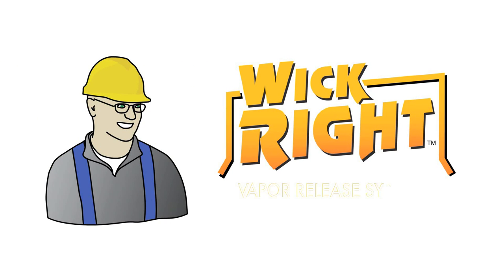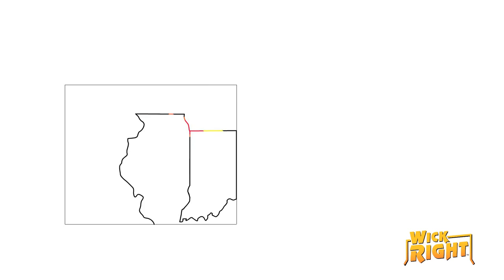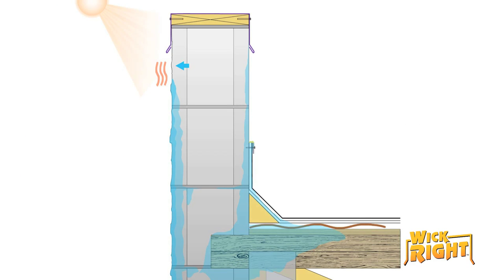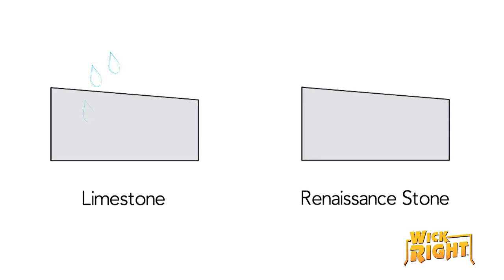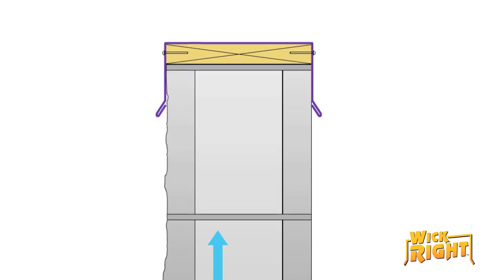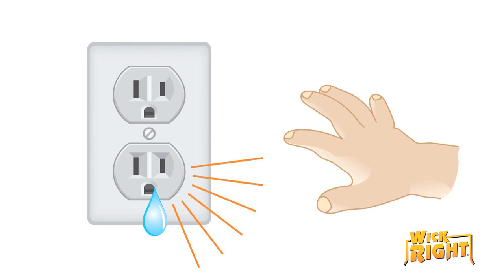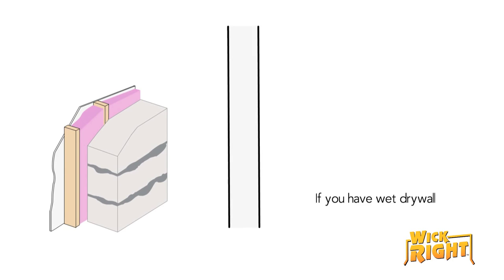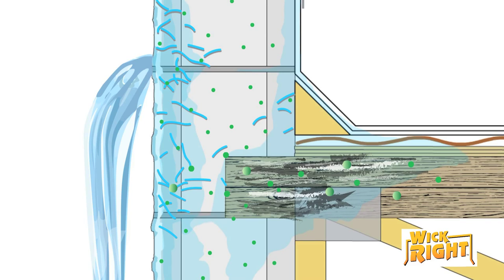Why do Split Face Block Masonry Buildings Leak like crazy? Why do trusses fail in these buildings?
Inventor of WickRight passive ventilation products, Bob Kelly, explains why buildings built with split face block, concrete, Renaissance stone and other porous masonry products become saturated with rain water and condensation. He explains why mold begins to form on the joists and framing, as well as in the insulation and drywall and then water leaks into the building interior.  The source points of this type of leaking is often difficult to determine. We have found the building owners spend a lot of money purchasing solutions that do not solve the problem.